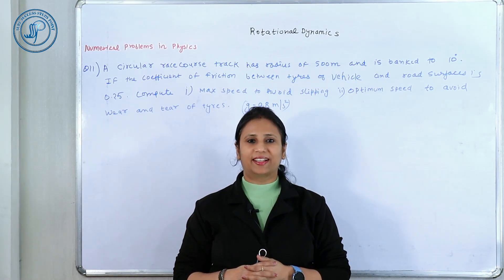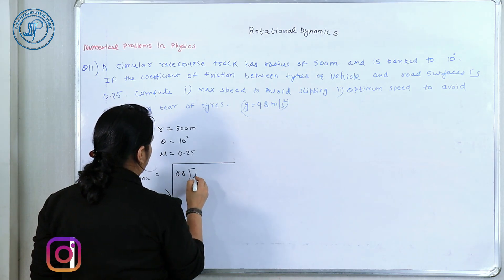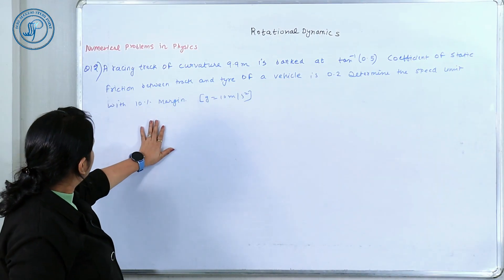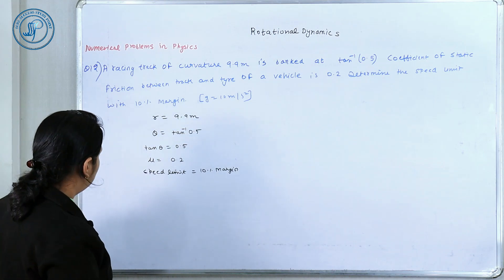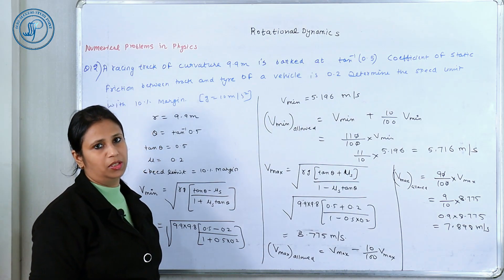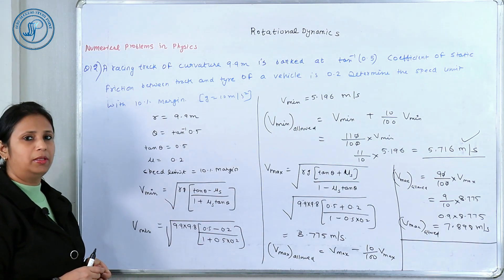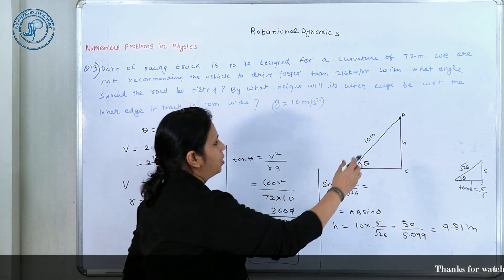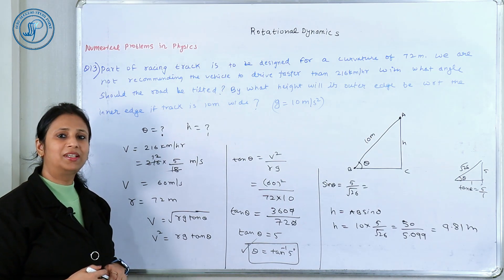Rotational Dynamics | Numerical | Maharashtra Board | Class 12 Physics | Episode 5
Welcome to Episode 5 of our Class 12 Physics series! In this video, we dive into the fascinating world of Rotational Dynamics. We'll explore the concept of Rotational Dynamics and solve numerical problems to help you gain a deeper understanding of this fundamental topic in physics.

Join us as we break down complex concepts into easy-to-understand explanations, and walk you through step-by-step solutions to numerical problems. This video is perfect for Class 12 students, as well as anyone looking to strengthen their foundation in physics.

What you'll learn in this video:
- Introduction to Rotational Dynamics
- Solving numerical problems related to Rotational Dynamics
- Tips and tricks for tackling Class 12 Physics problems
- How to solve numerical of Rotational Dynamics
- How to solve numerical on Rotational Dynamics?